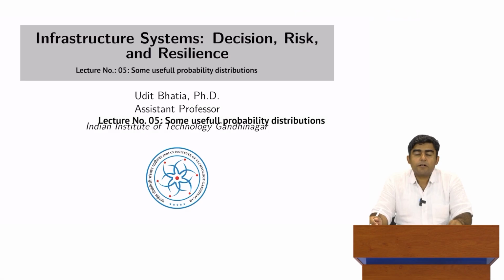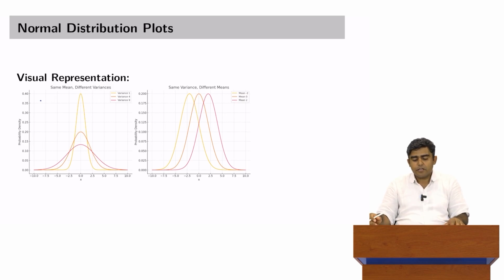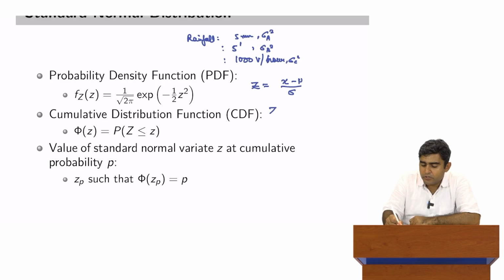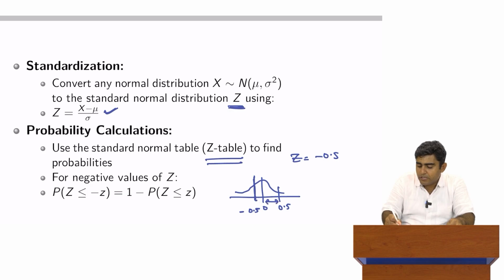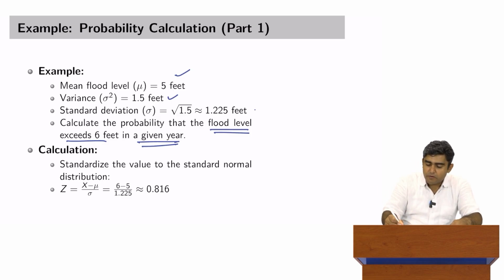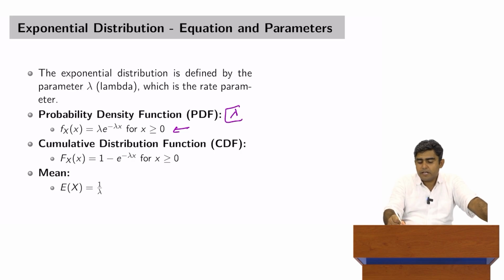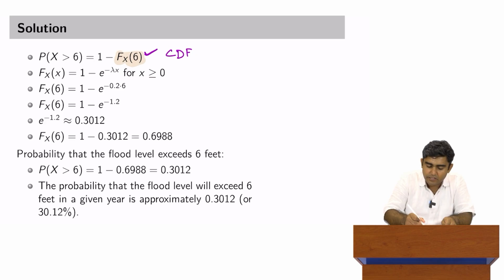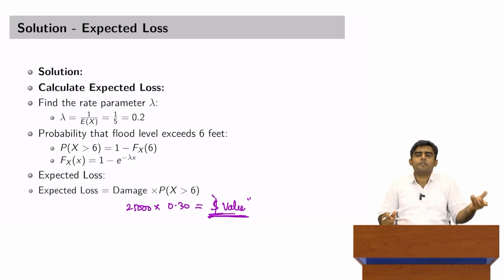Some useful probability distributions